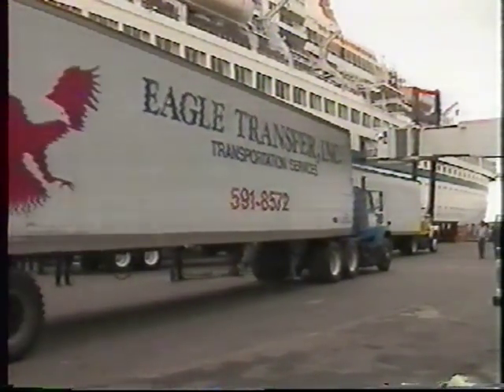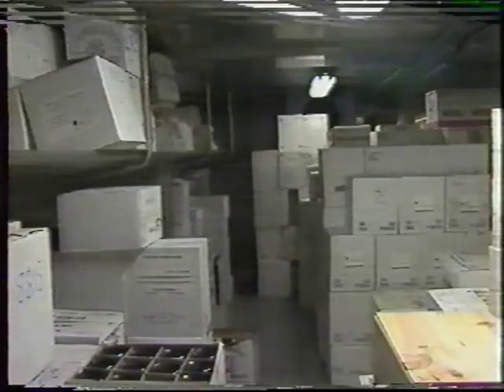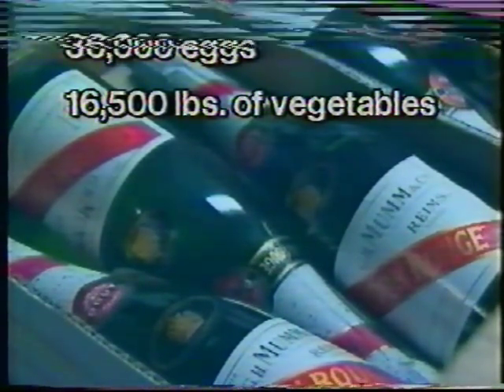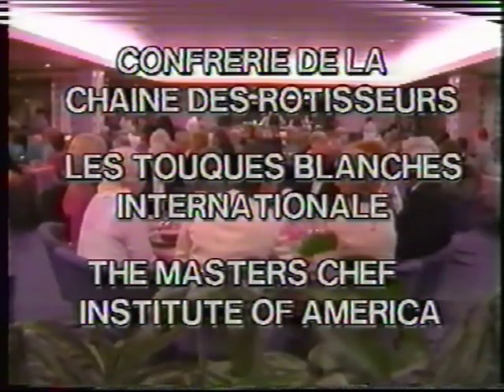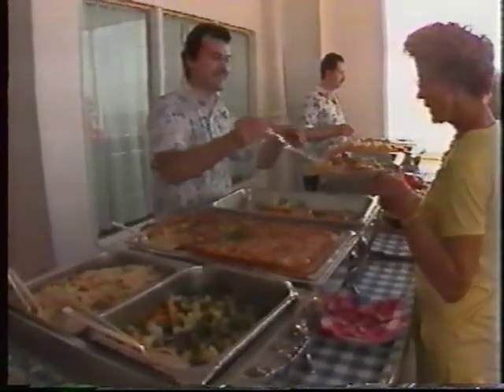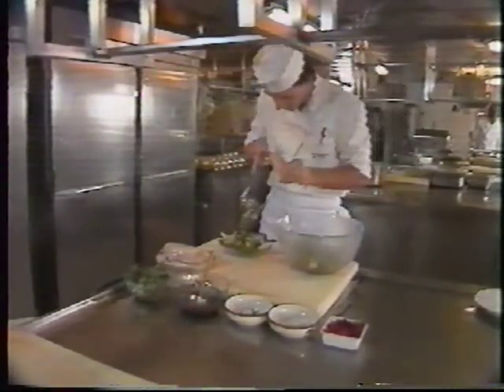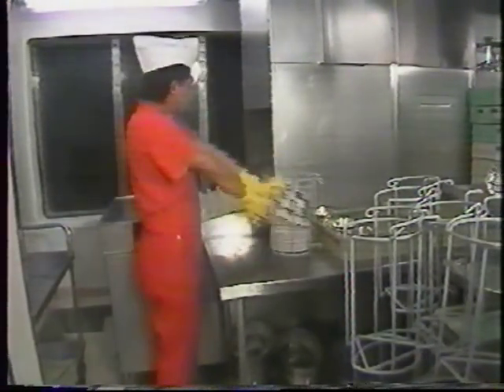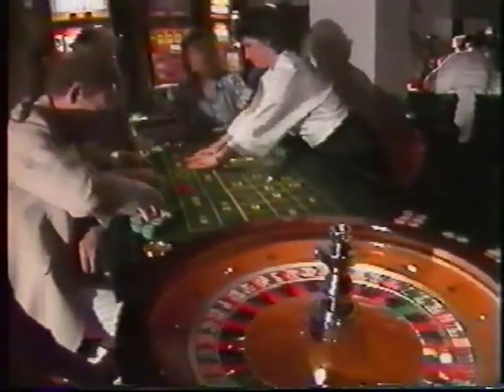Royal Viking Line, Veterans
Behind the scenes, F&B areas